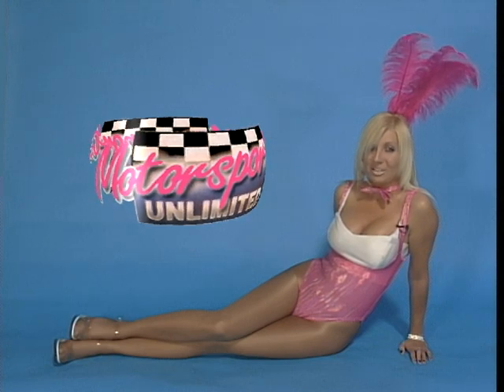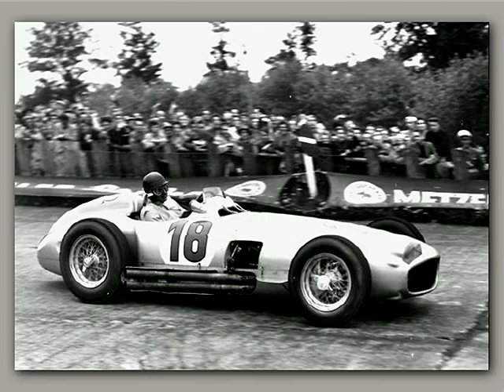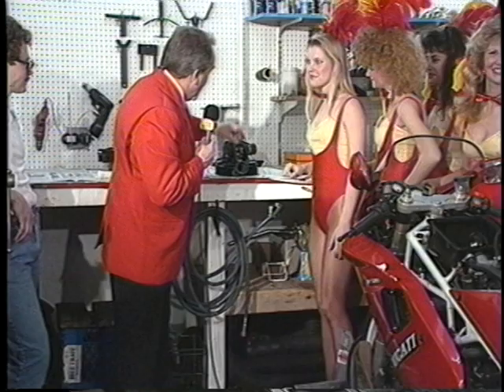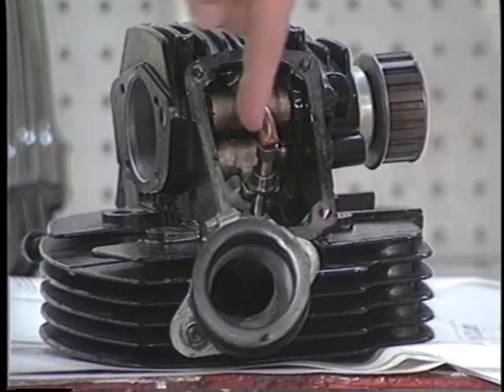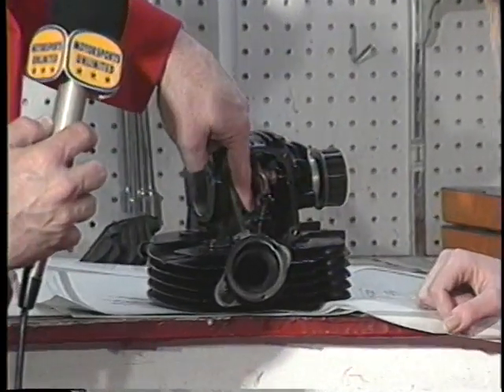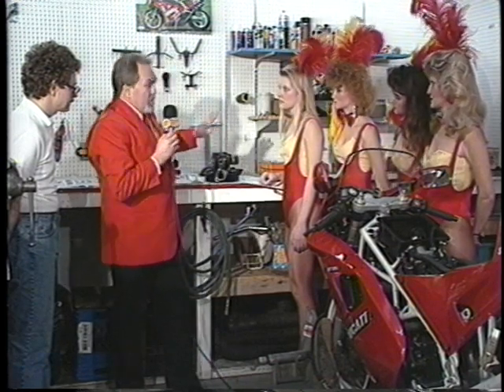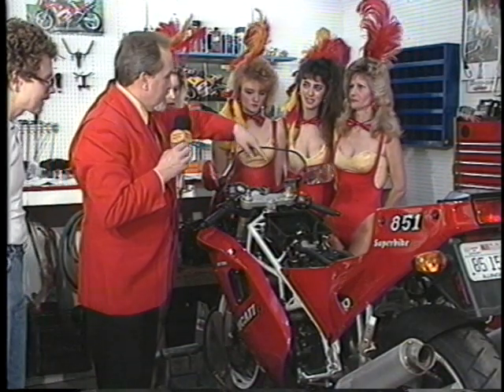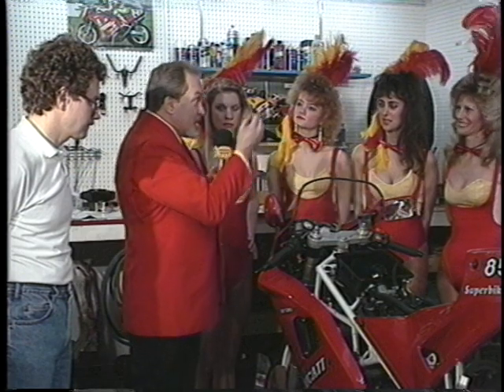Motorsports Unlimited You Tube Test Three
Desmodromic Valves